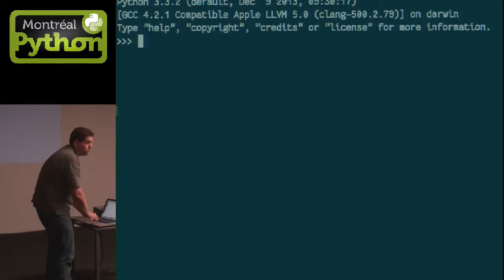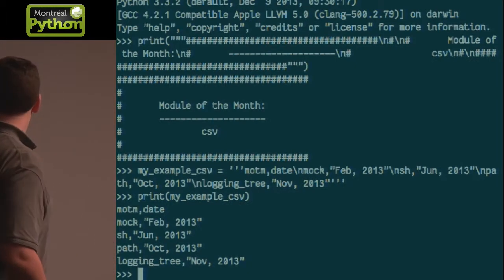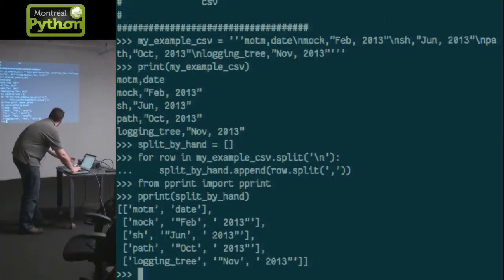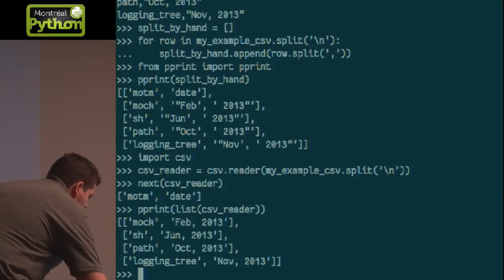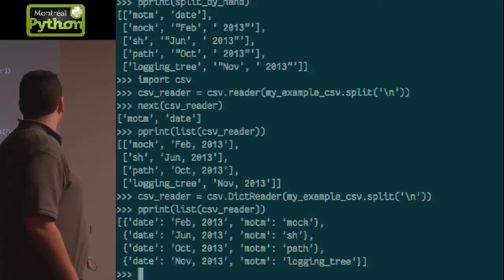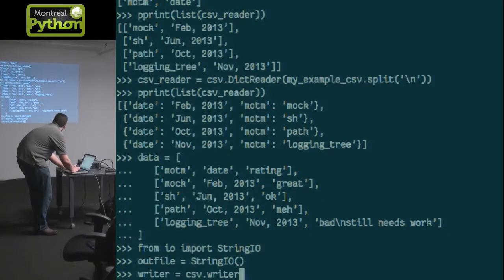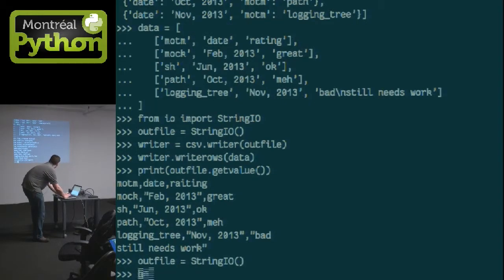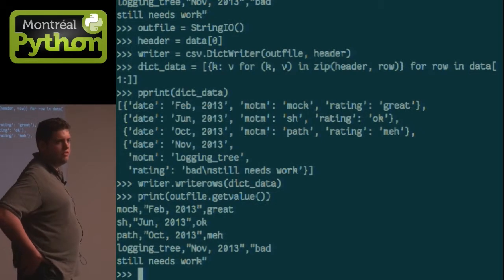Module of the Month: csv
Montreal, Dec. 9, 2013 - In this lightning talk Python developer Rory Geoghegan presents csv -- a Python module which implements classes to read and write tabular data in CSV format.